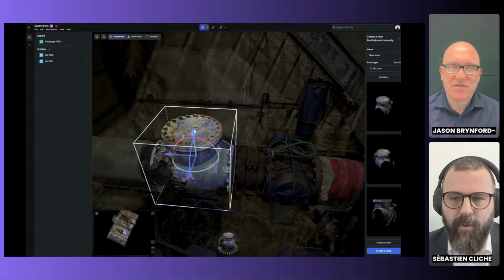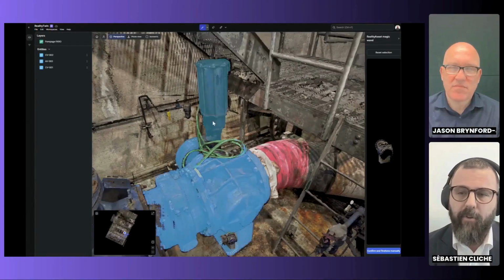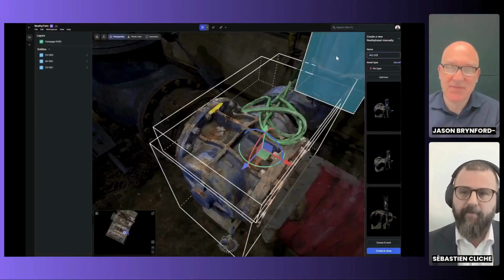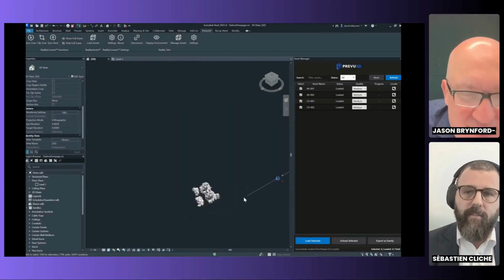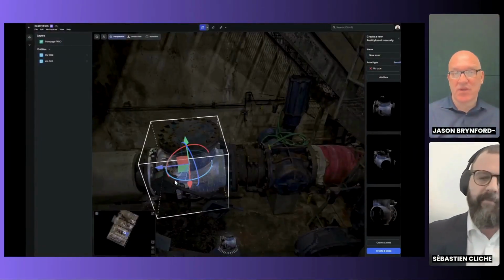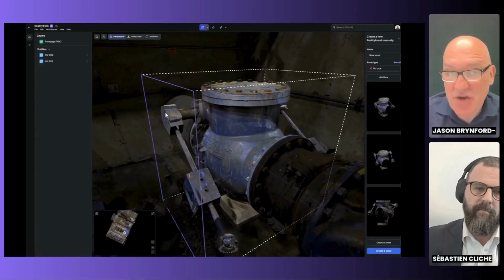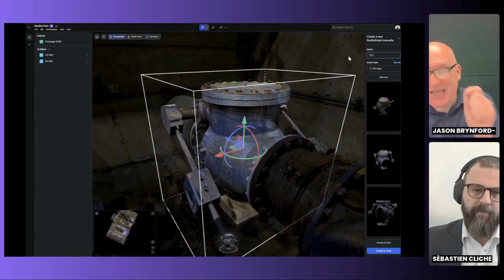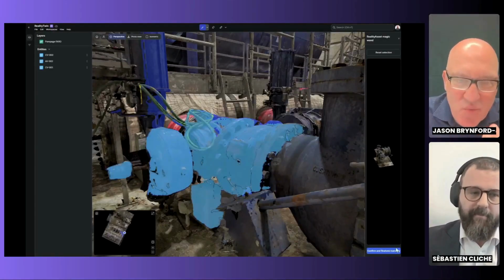Reality Capture to Revit – Scan-to-BIM Workflow with Tetra Tech | Prevu3D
Tetra Tech's BIM Manager Sébastien Cliche walks through how his team
replaced weeks of manual site documentation with a scan-to-Revit
workflow — cutting modeling time from 1–1.5 weeks down to hours.

In this Expert XChange session, Sébastien and Prevu3D CPO Jason
Brynford-Jones demo a real water treatment facility retrofit project:
from FARO scan to Revit-ready MEP families, including legacy equipment
from the 1950s with zero existing documentation.

⏱️ KEY MOMENTS
00:00 – Introduction & Tetra Tech overview
03:00 – The old way: tape measures, photos, guesswork
06:30 – The workflow: scan → Prevu3D → Revit
10:00 – Live demo: Asset creation with the magic wand tool
16:00 – Inside Revit: streaming point cloud & creating families
22:00 – Project timeline breakdown (spoiler: under 1 week)
27:00 – Client collaboration & VR site review
31:00 – Q&A: file sizes, scanning tips, virtual disassembly

The Expert XChange is Prevu3D's webinar series featuring real teams
sharing real workflows — no fluff, just proven approaches from the
field.